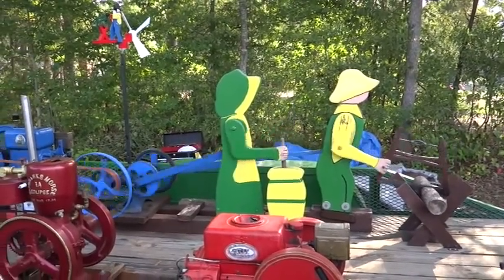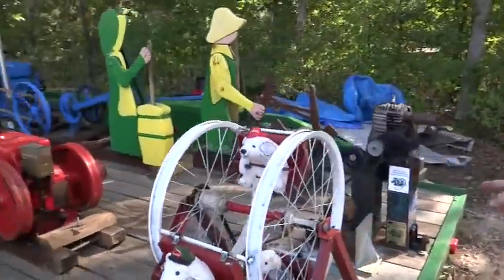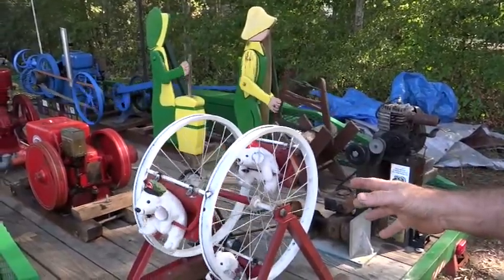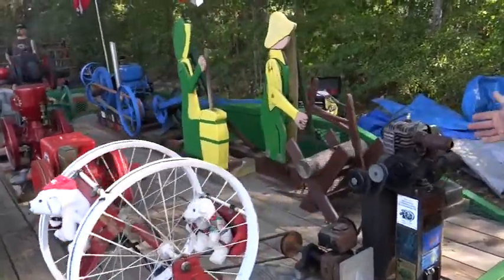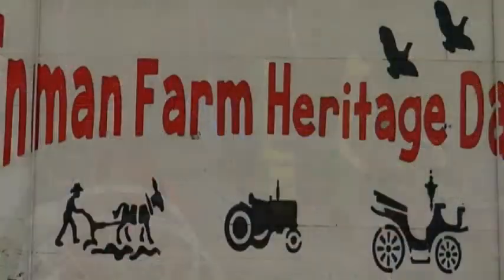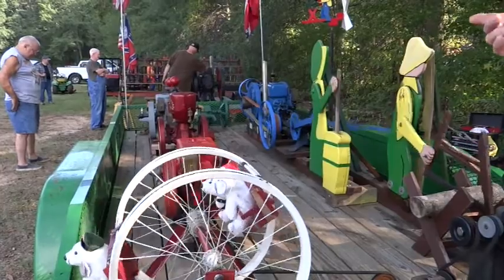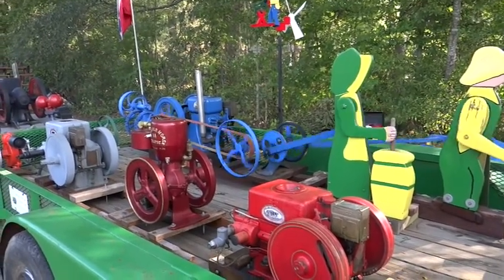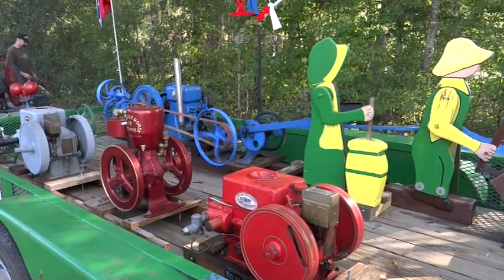JW Gray Sharing his Passion for Antique Engines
Come by the farm and see hundreds of antique tractors and engines, old cars and trucks as well as displays of almost-forgotten arts including threshing, pea shelling, sawmilling, syrup making, quilting, broom making, printing, blacksmithing, moonshining, storytelling and more! FREE ADMISSION! Tons of good food and fun for the whole family. The event is FRIDAY & SATURDAY (9-6) and SUNDAY (10-3). We hold a church service on the grounds on Sunday @ 9AM